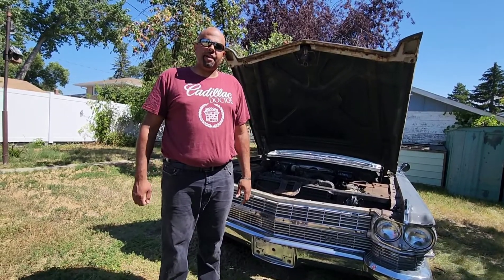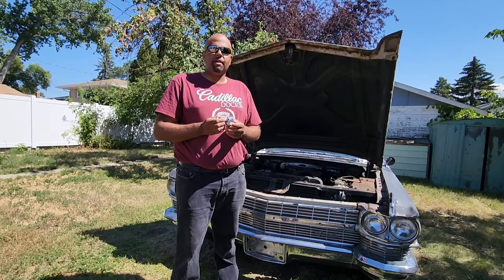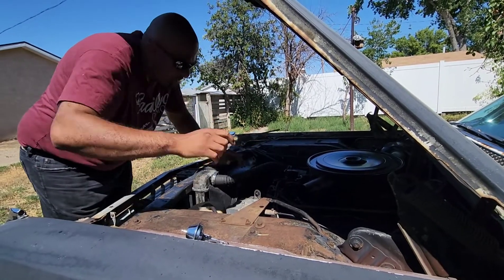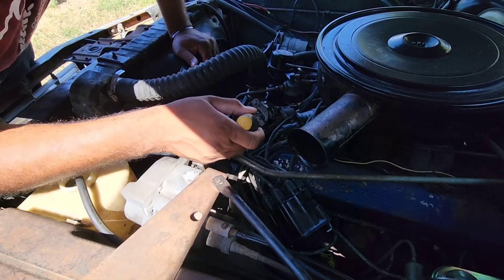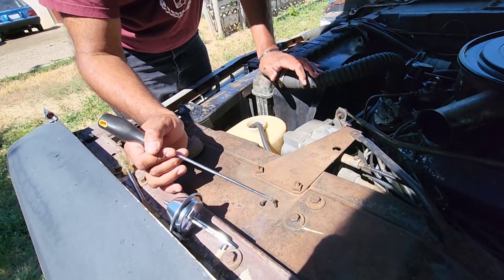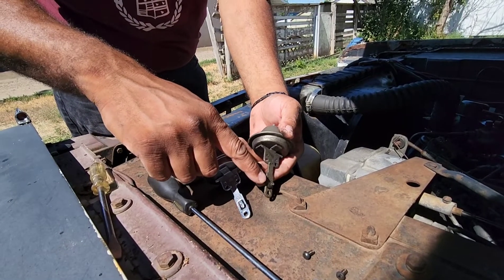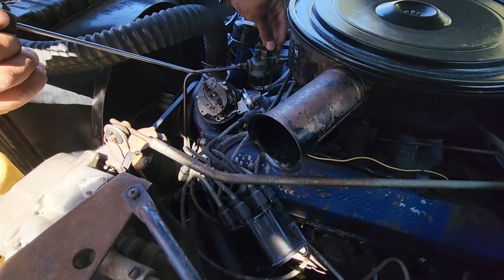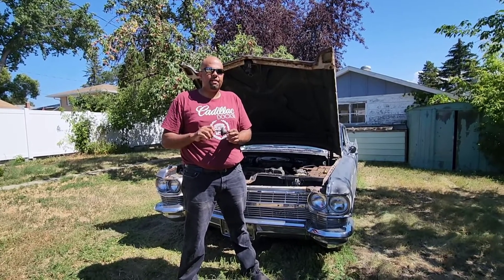Vacuum advance diaphragm replacement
Symptoms of failure and replacement of a vacuum advance diaphragm on mechanical ignition system.